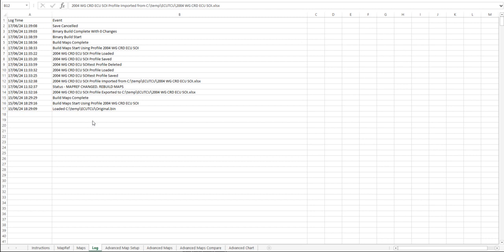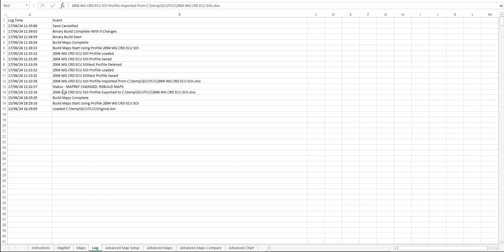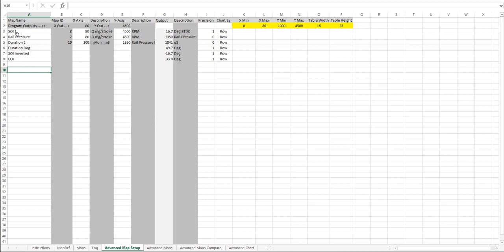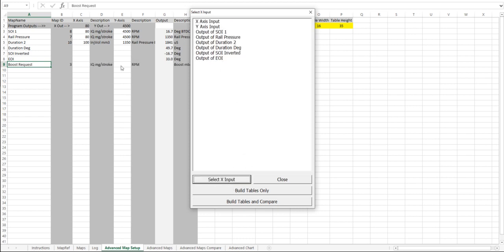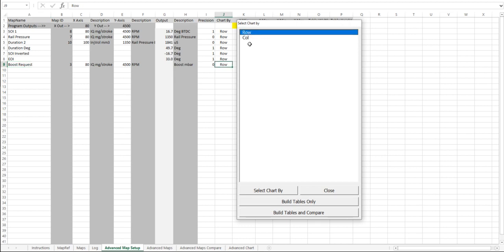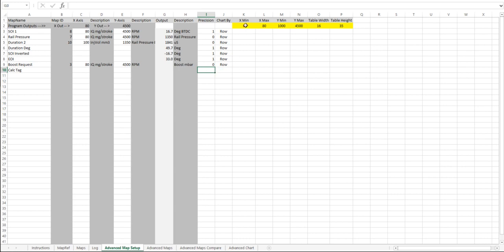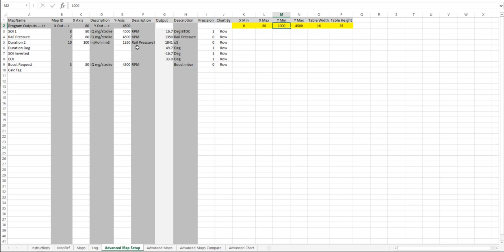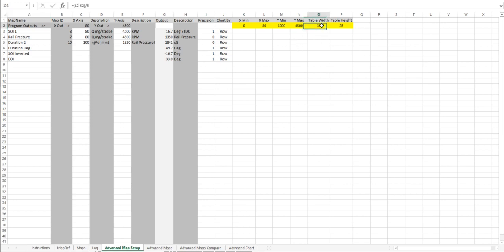ECU TCU V4 Adv Map Setup Overview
Advanced Mapping Setup Overview.
Don't put anything in the Map ID Col. This is automatically populated. It should be blank for a calculation tag.